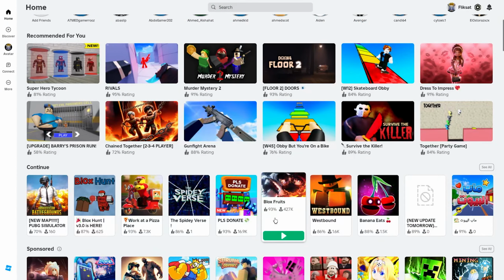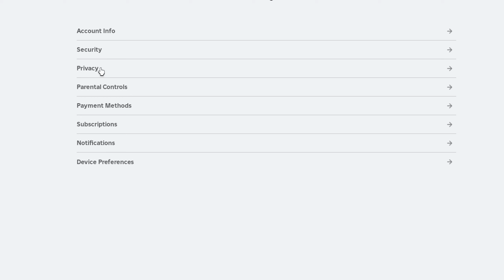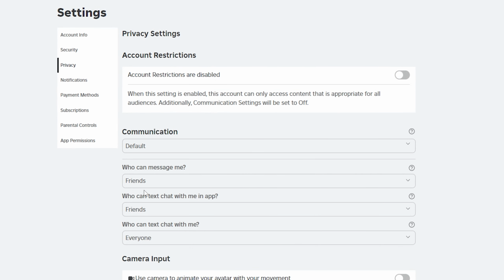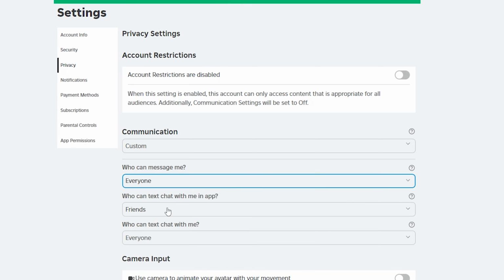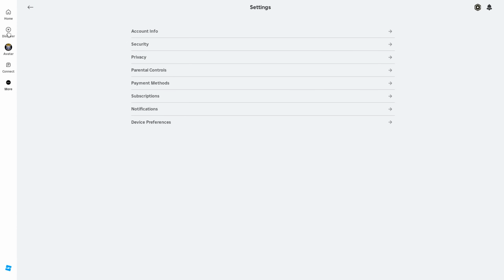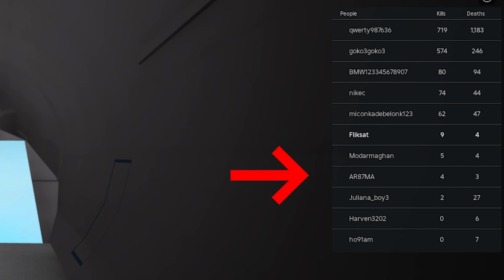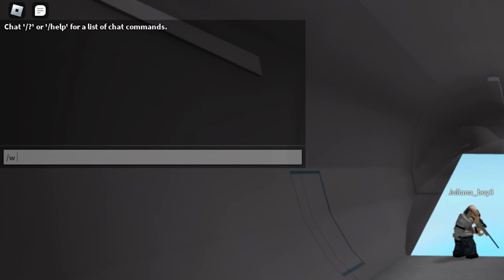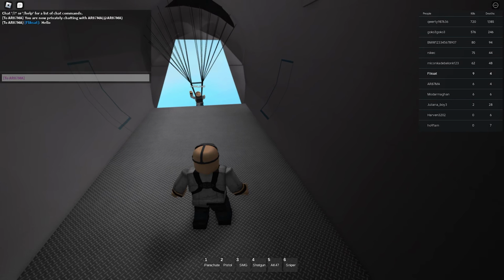How To Private Message On Roblox (2024) Quick Guide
Looking to enhance your communication skills on Roblox? Watch this video to master the art of private messaging. Learn the best practices for sending messages securely and effectively within the platform.